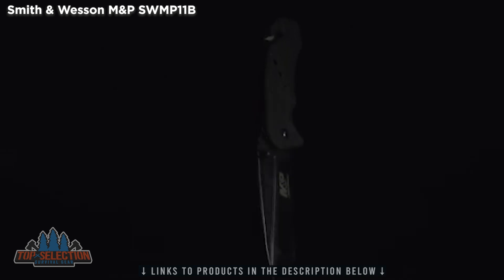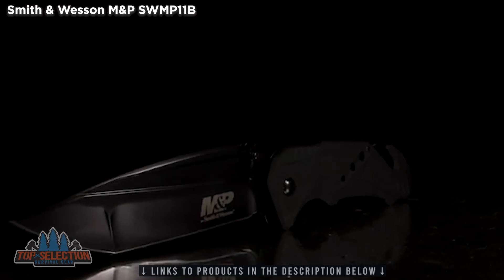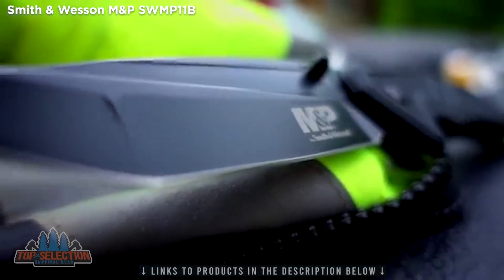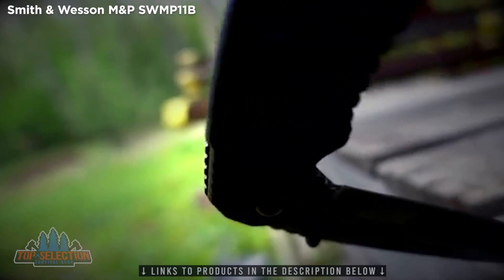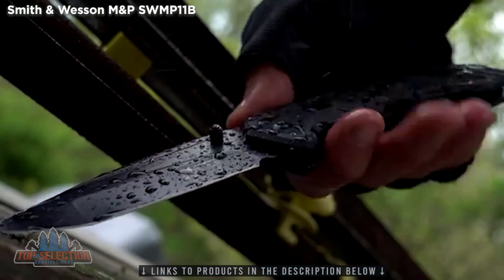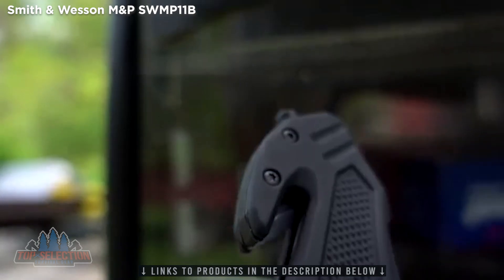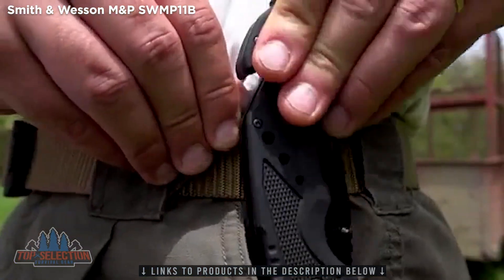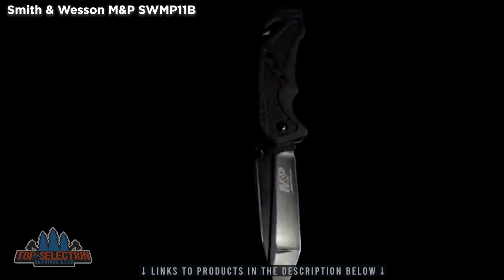BEST Camping Pocket Knife (Best Knife 2023)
The BEST Camping Pocket Knife of 2023 is the perfect choice for any camping enthusiast. Whether you're a beginner or an experienced camper, this incredible camping knife is an essential addition to your camping gear. With its durable construction and sharp blade, you'll be ready for anything the wilderness throws your way.

- Smith & Wesson M&P SWMP11B